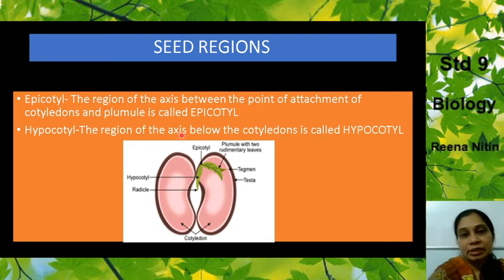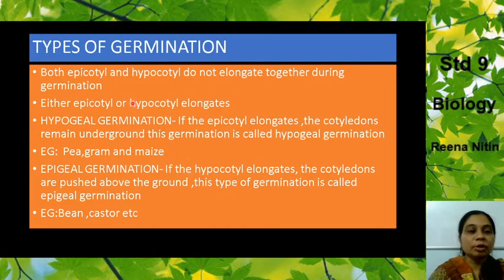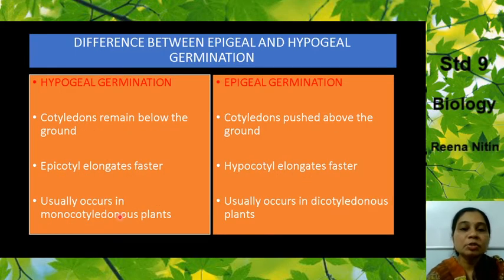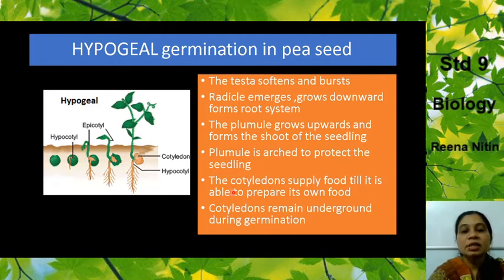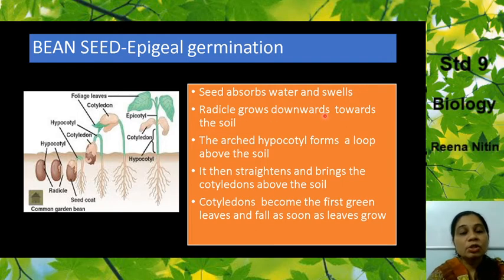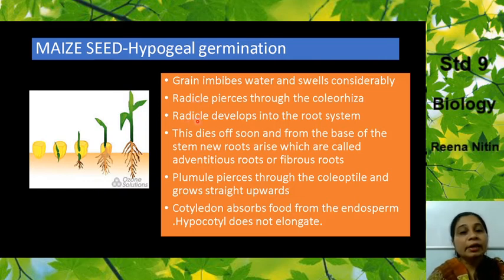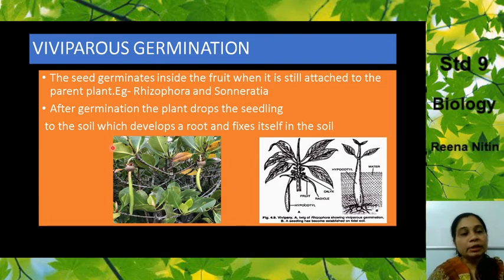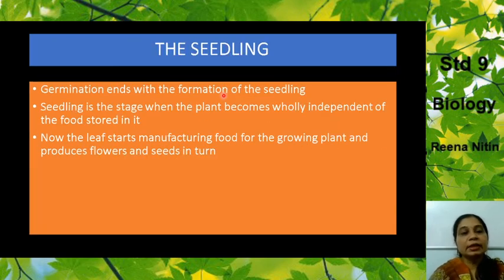Types of germination